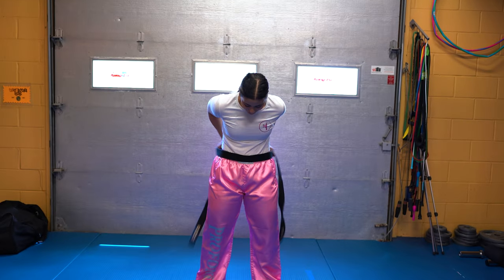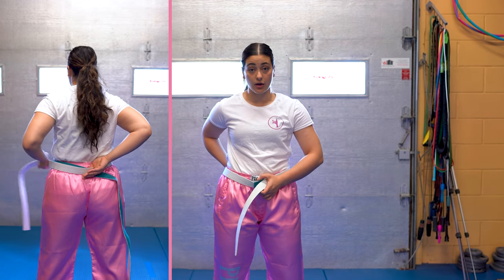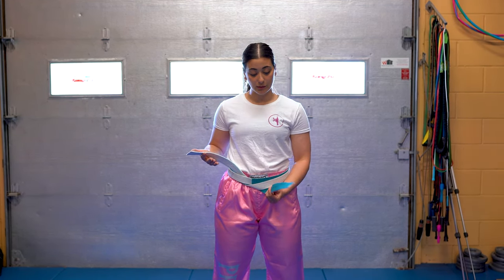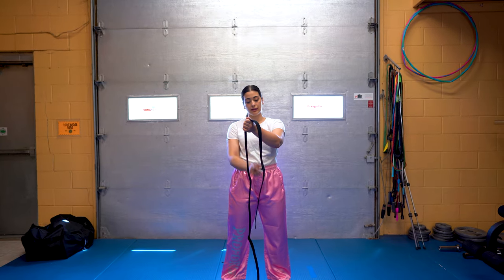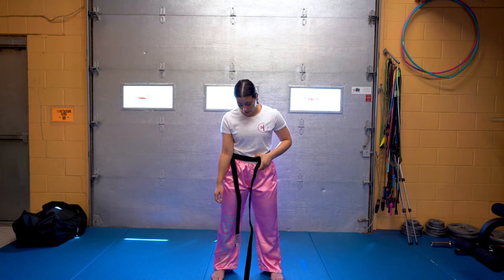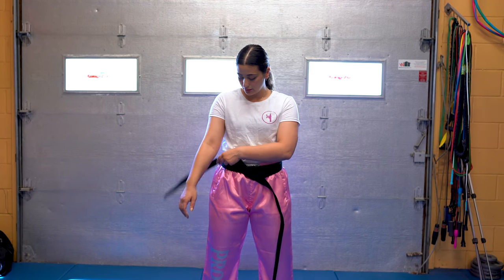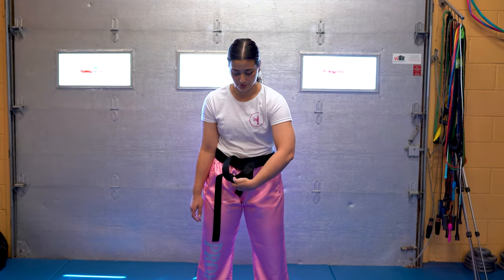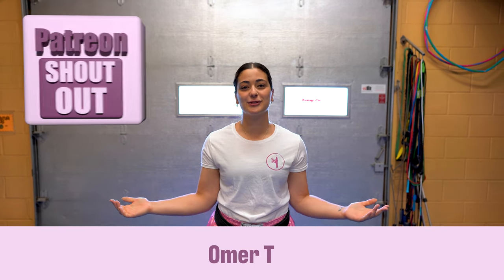How to tie a belt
Hi friends!
This video is to teach you how to tie a belt. Now you know. You're welcome!

As always if you like the video help me out by liking the video, subscribe if you want to see more of my content and be sure to share this with someone who could use it!

0:00 How to tie a belt
1:30 How to tie a belt with one hand